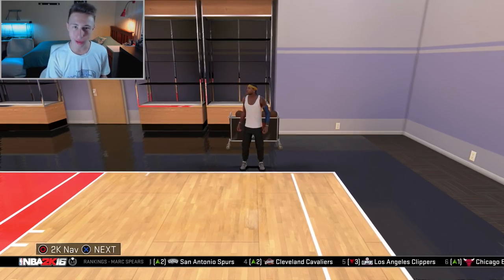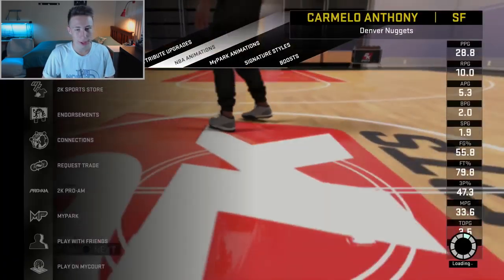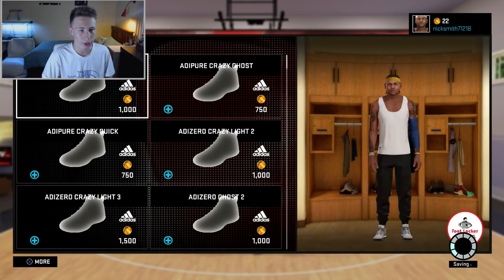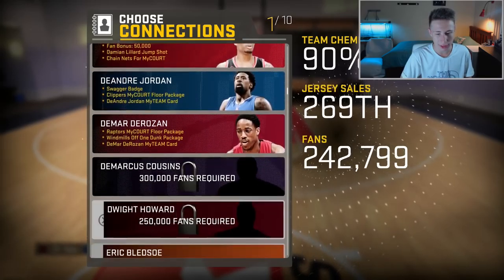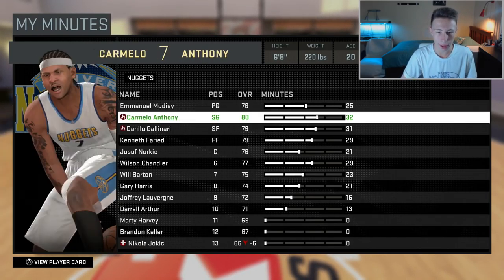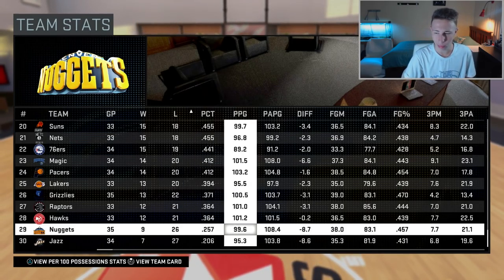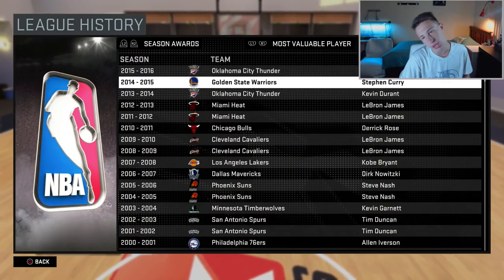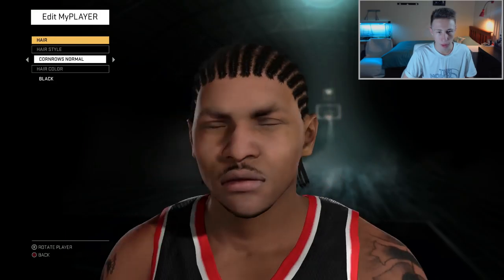NBA2K16 MyCAREER - Attribute Update !! | Showing EVERYTHING! SHOULD I GET TRADED!?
To Get MT!

▼ Get Connected With NickSmith ▼

ᐅ XBL Gamertag : nicksmith71218
ᐅ PS4 Gamertag : nicksmith71218

▼ Music Credits and More ▼